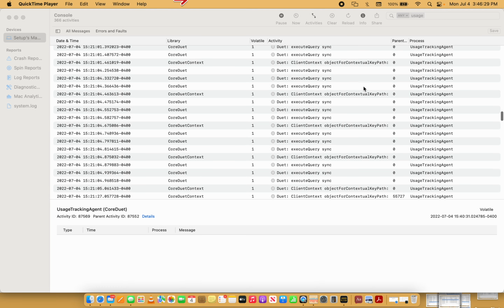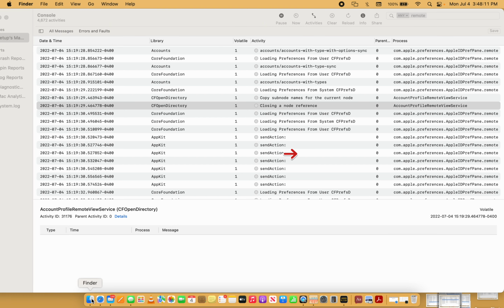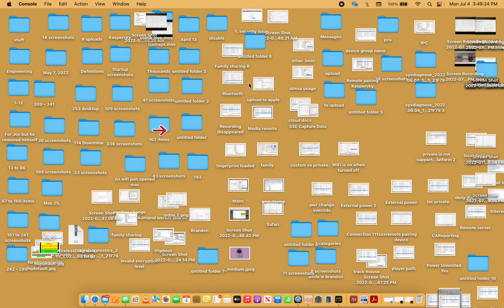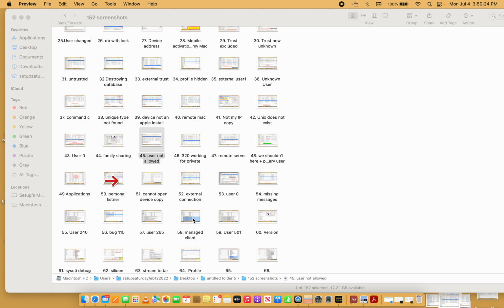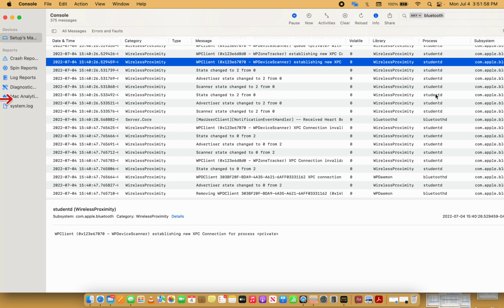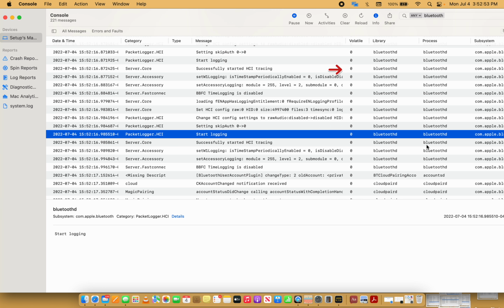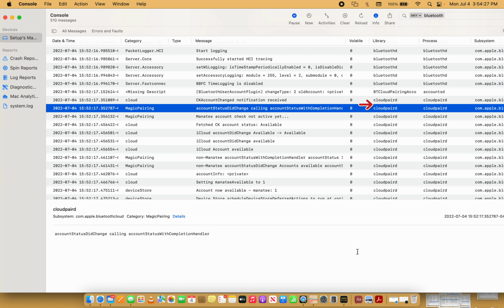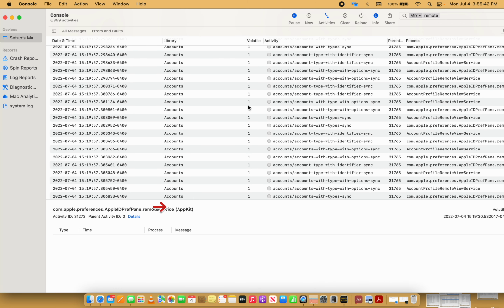763. ***4 of 4. Apple's Security Advisor.